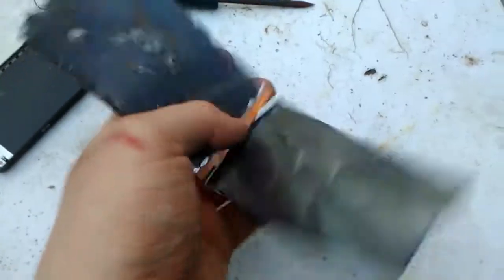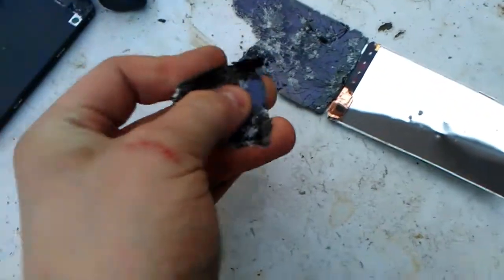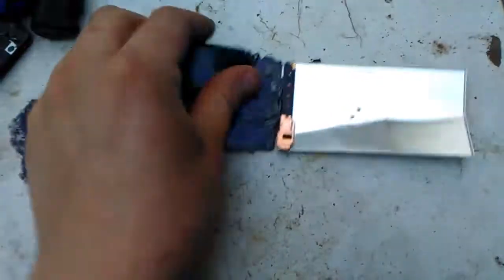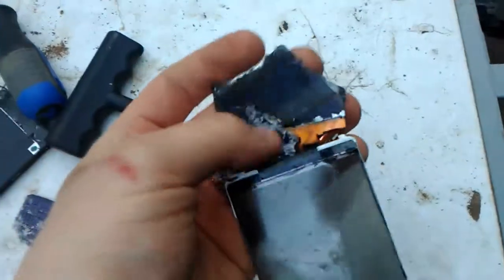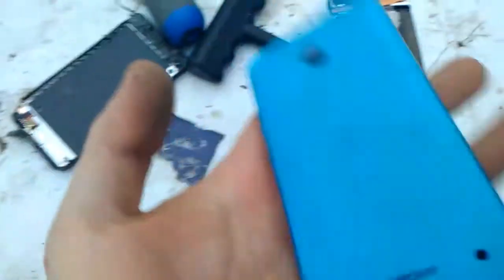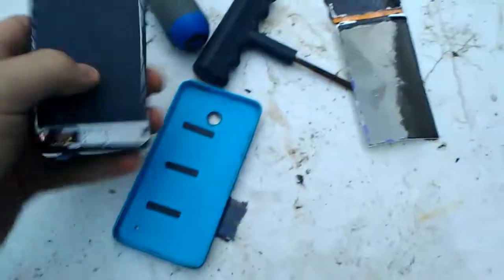Smashing the phone part 2